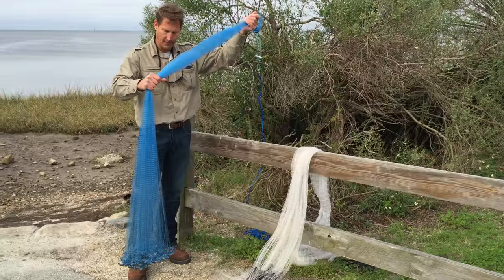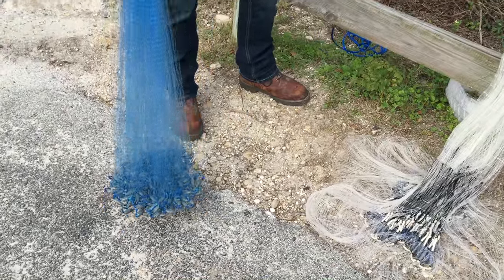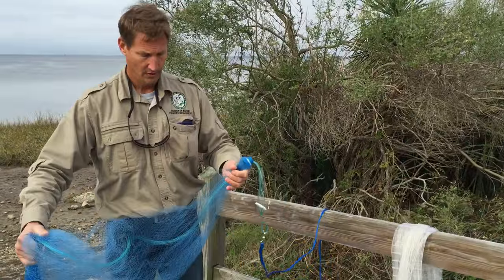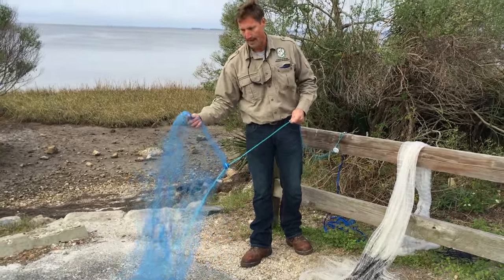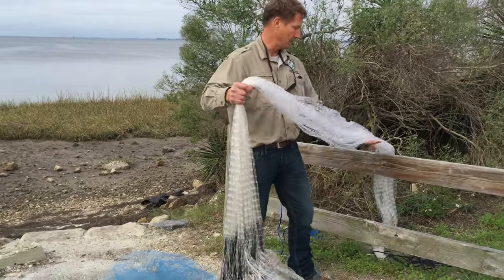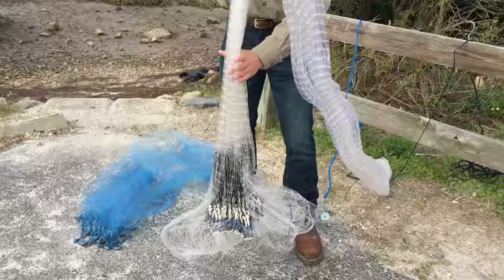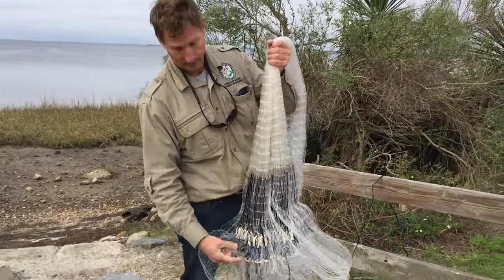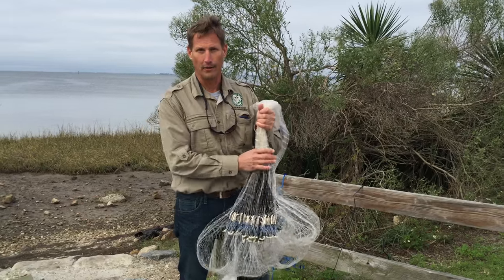How to Pick a Cast Net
Learn about the two different types of cast nets commonly used in Florida. Alan Peirce with the Florida Fish and Wildlife Conservation Commission takes you through the process.